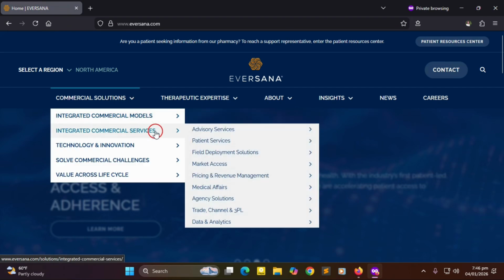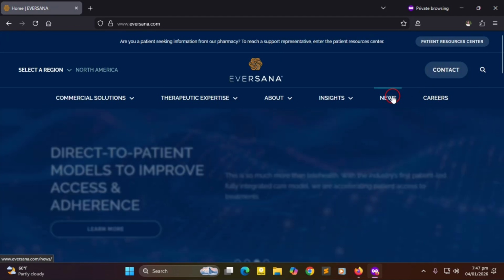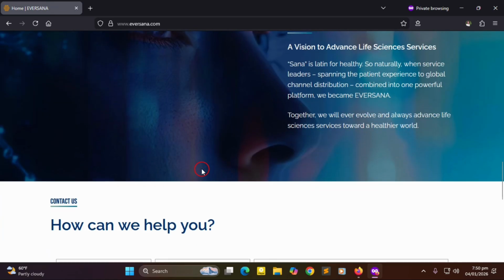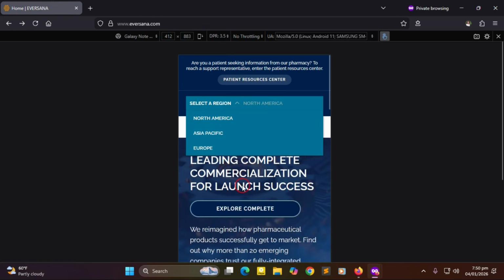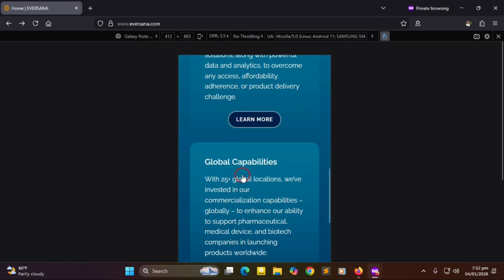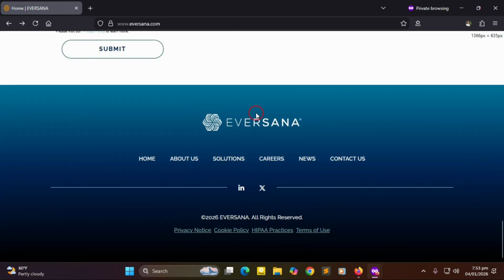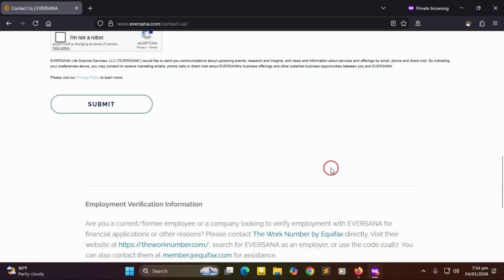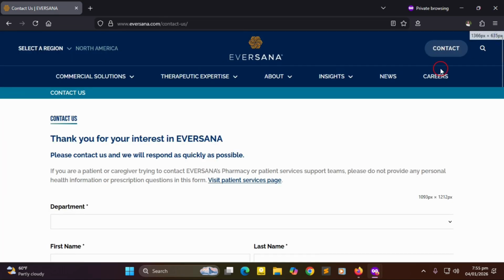Don't forget to keep your website UI perfect for all devices!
This video is for:
✔ Website Owners
✔ beginner web developers
✔ UI/UX learners
✔ CSS practice on real websites
✔ front-end improvement ideas

Topics covered: Header dropdown menu and responsive layout

Tools used:
Browser DevTools, HTML, CSS